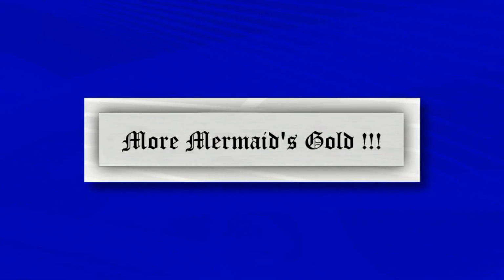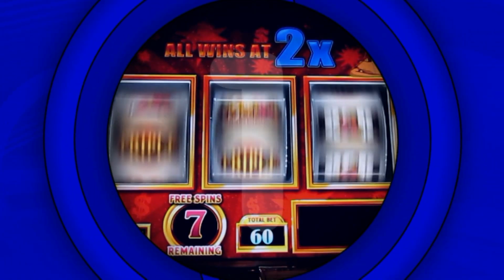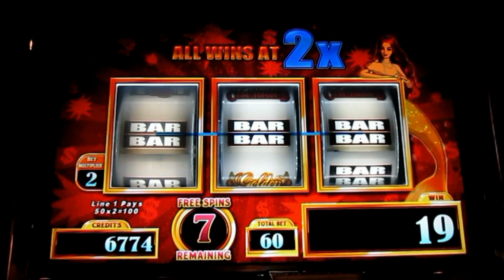More Mermaid's Gold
Here is a collect of more Mermaid's Gold video from Greeketown!  Lots of nice wins here.  Gives you a great idea of some of the various BONUS ROUNDS.